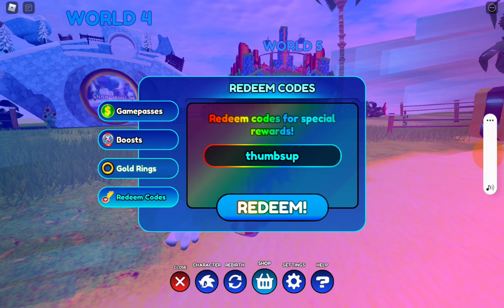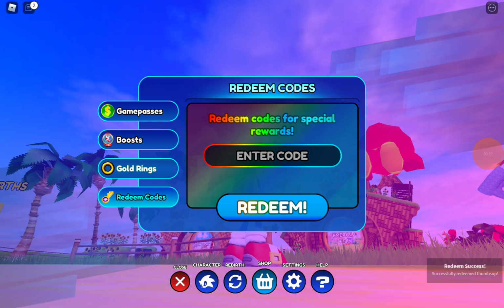New code in sonic speed simulator